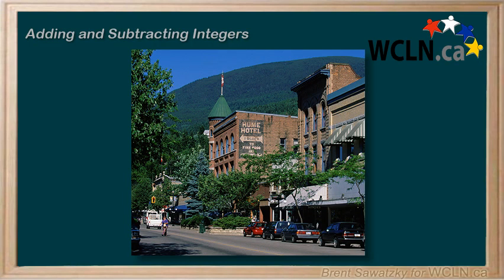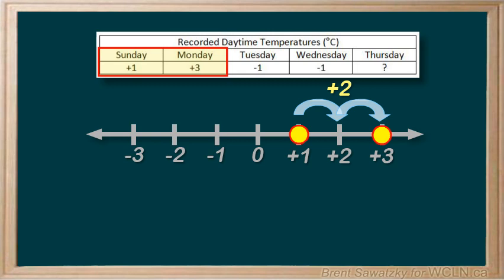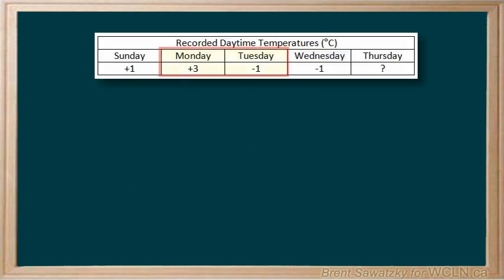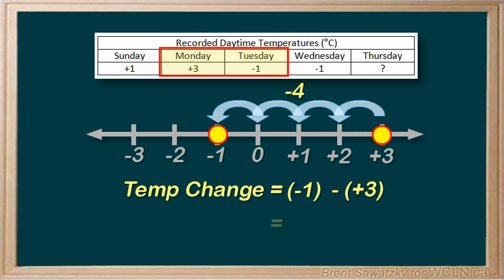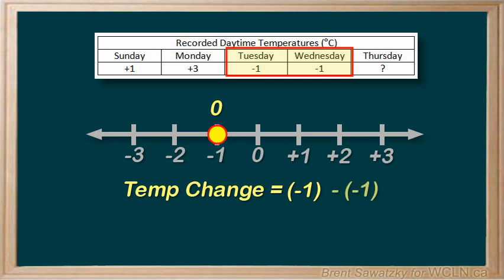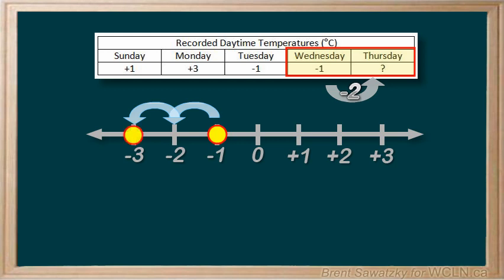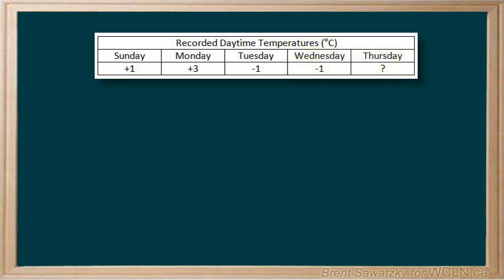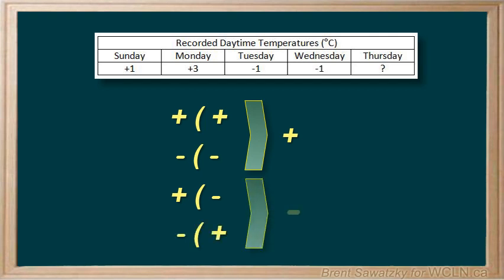WCLN - Math - Adding & Subtracting Integers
This course is part of the WCLN.ca (BCLN) online courses.

Working with temperatures as an example, this tutorial looks at adding and subtracting integers using both number lines and equations.